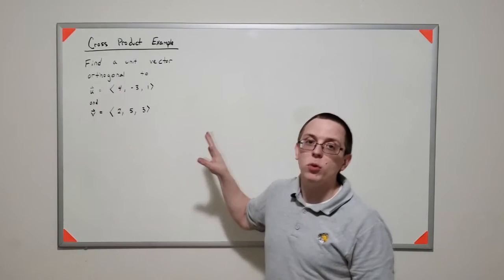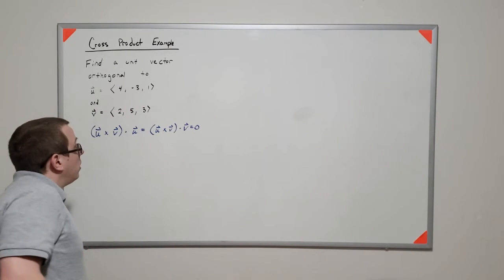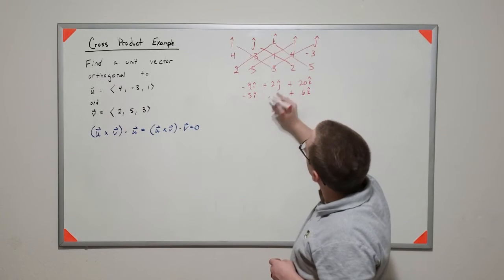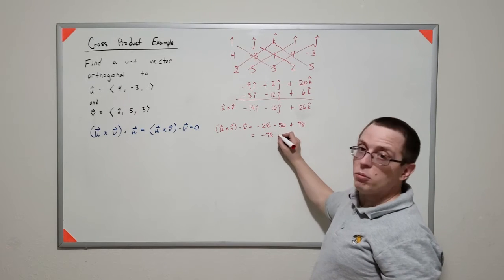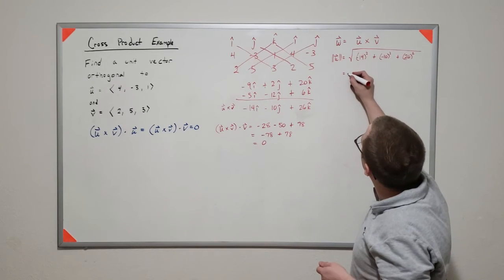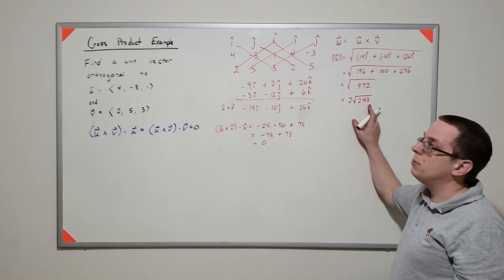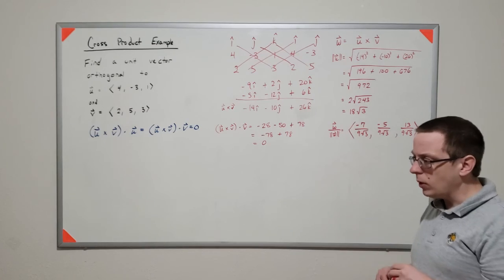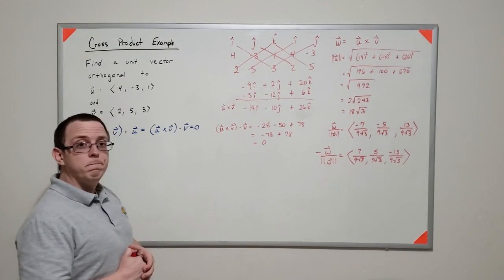11.04.05 Computing the Cross Product Extra Example